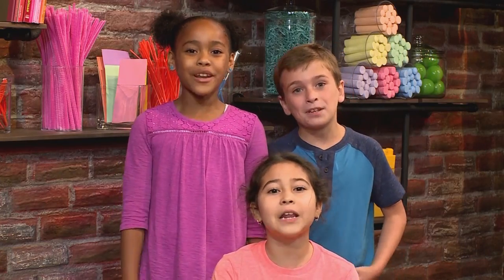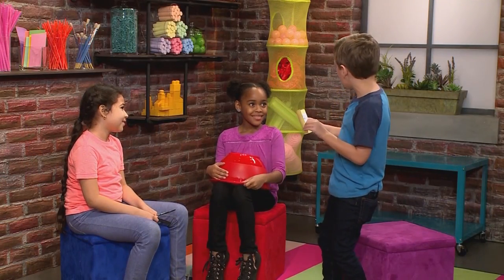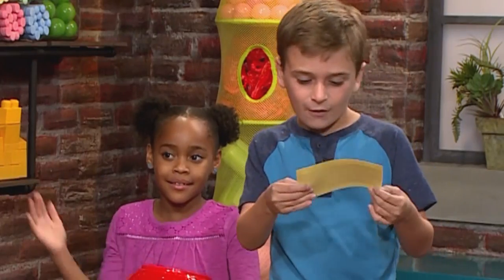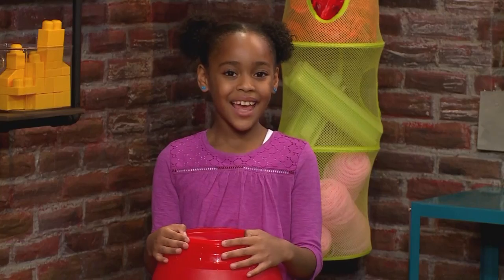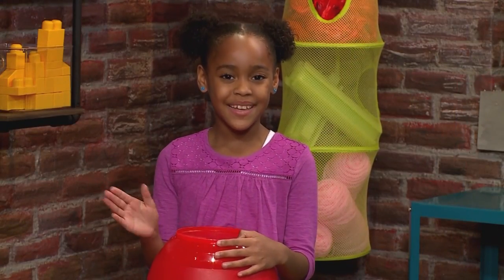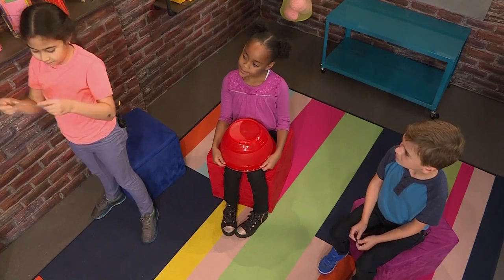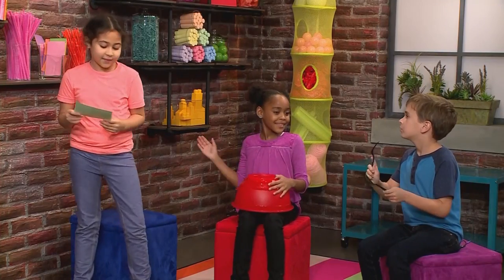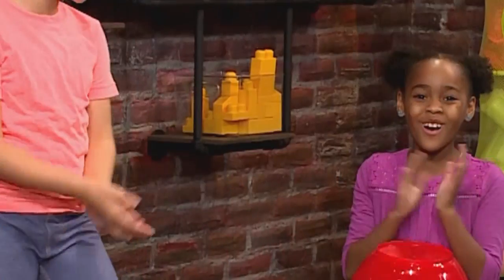DIY Yo Mo Goose Nursery Rhyme Rap Game for Kids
Yo! Learn how to rap a nursery rhyme!

To Play Nursery Rhyme Rap You Will Need: Bowl, Nursery Rhymes, Forks and Spoons.